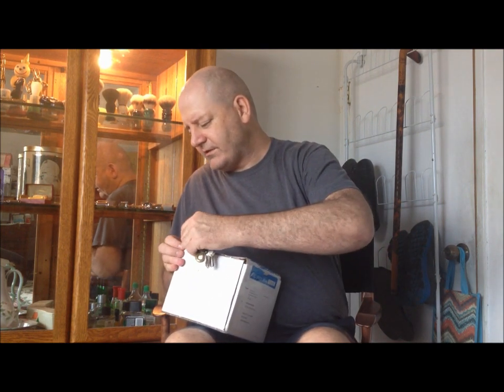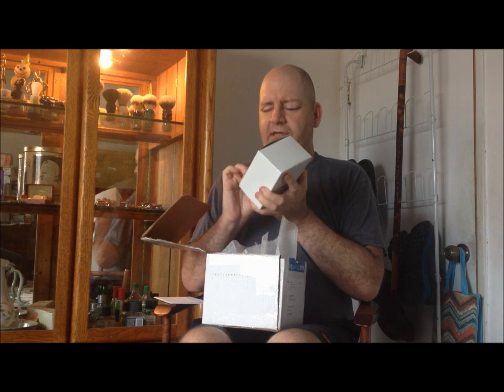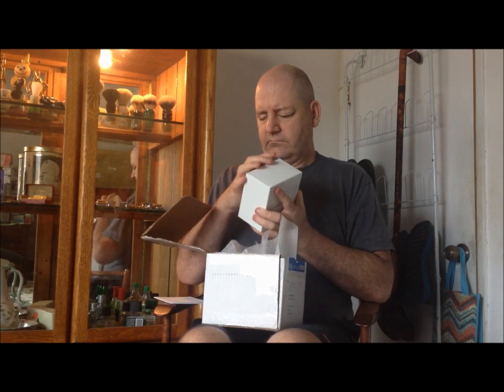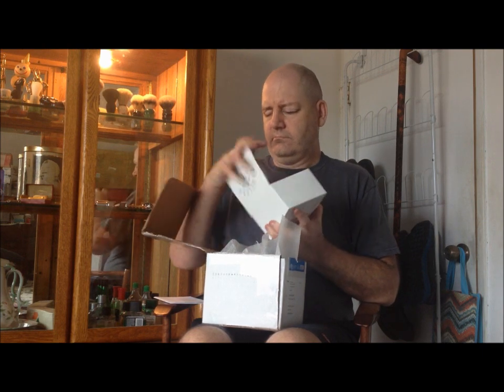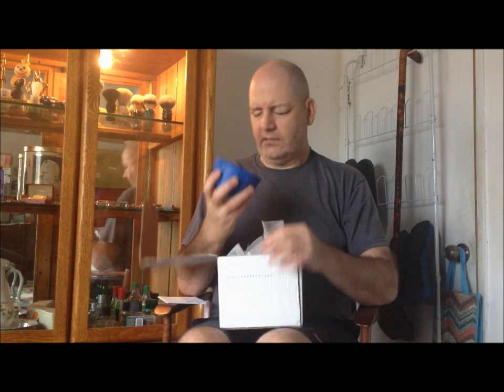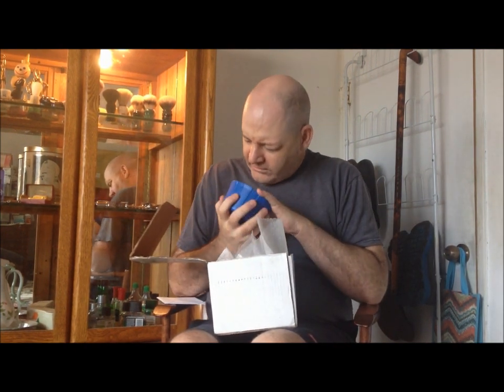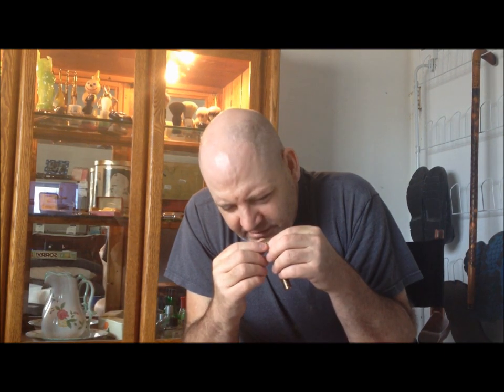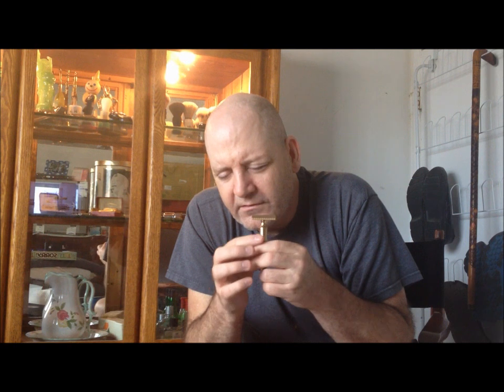Timeless razor unboxing!!!!!